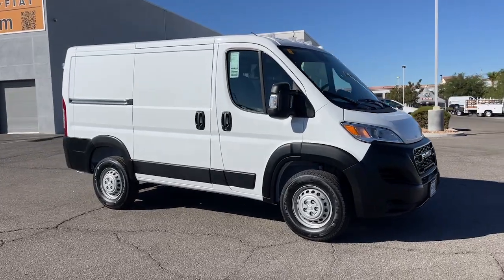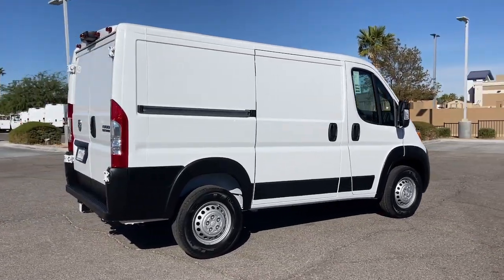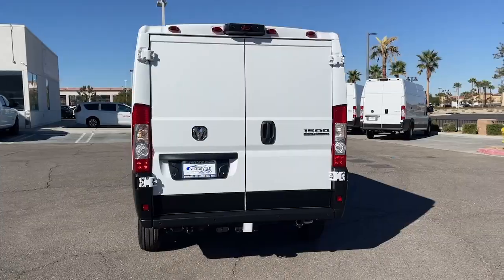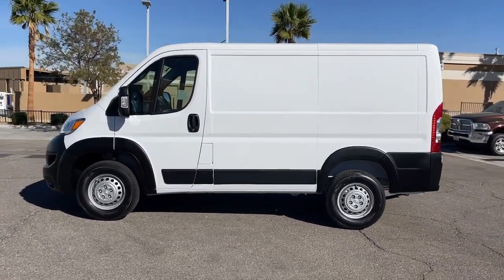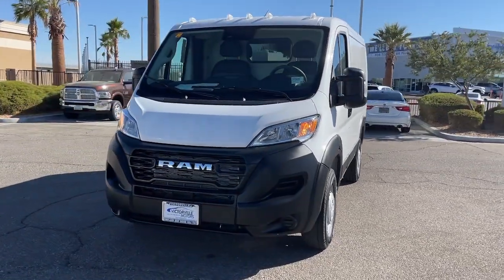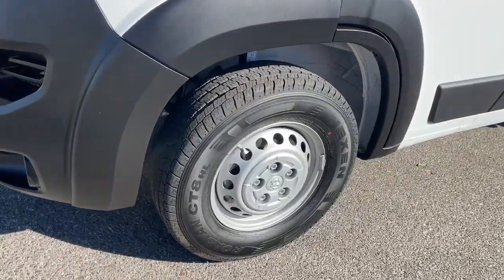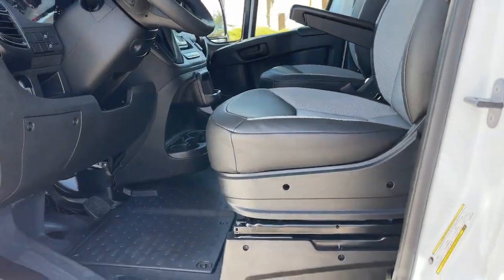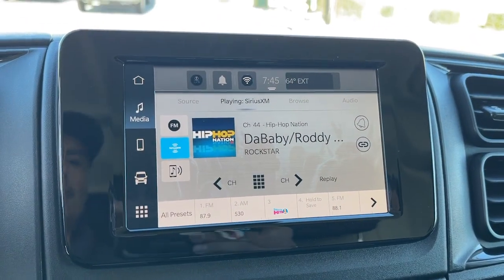2025 Ram ProMaster_1500 Low Roof Victorville, High Desert, Hesperia, Apple Valley, Adelanto CA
New 2025 Ram ProMaster_1500 Low Roof available at Victorville Motors located in 14617 Civic Dr, Victorville, CA, 92394.
Stock#: 25T6020 - VIN#: 3C6LRVNG7SE505623

Enjoy the view of this   2025  RAM ProMaster 1500. Here's a Promaster 1500 that offers impressive payload and towing capability, excellent driver visibility, flexible cargo space, and a host of desirable infotainment and safety features -- everything your business needs to succeed. The following are some of this vehicles highlighted options: Apple Carplay®/Android Auto®, Keyless Entry, Satellite Radio, Woodgrain Interior Trim, Back-Up Camera, WiFi Hotspot, Steering Wheel Audio Controls, Electronic Stability Control, Traction Control, Tow Hitch. Don't miss the chance to give your business the advantages of this well-equipped Promaster 1500. Our team will give you an outstanding test drive experience. Stop in today!